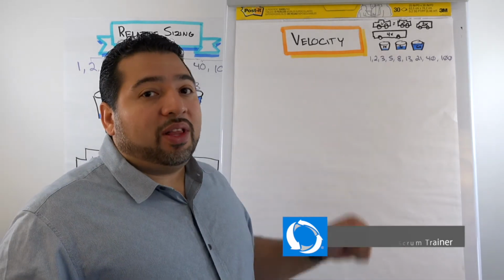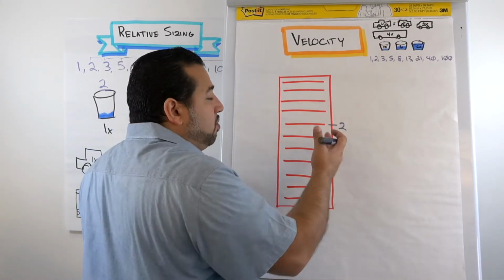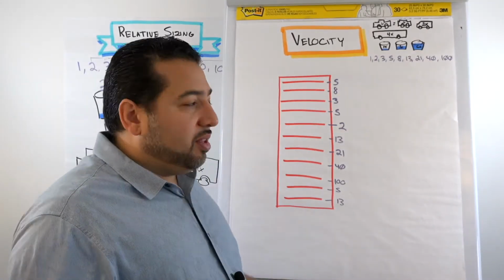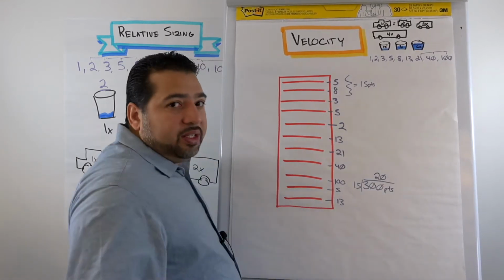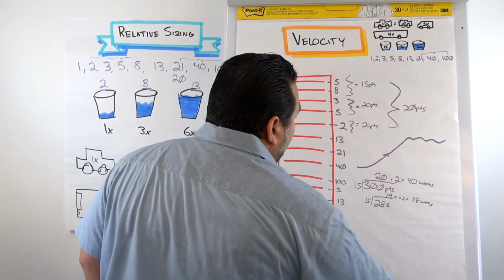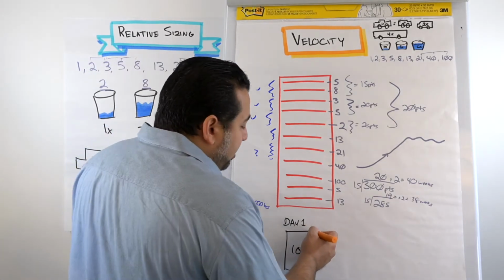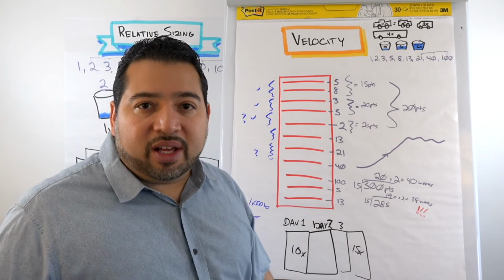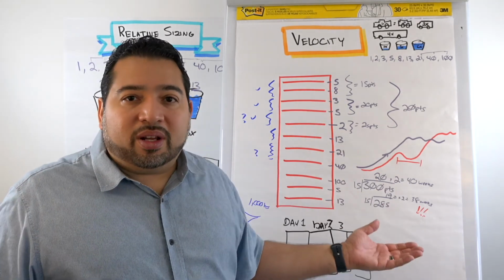Agile Velocity with ClearlyAgile's Fred Mastropasqua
Learn what Agile Velocity means and why it is important to scrum teams.